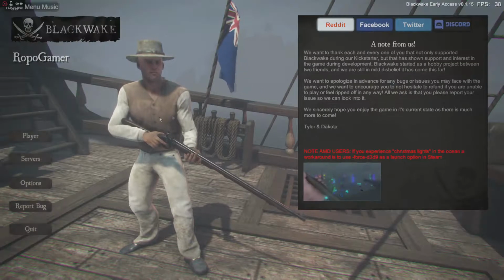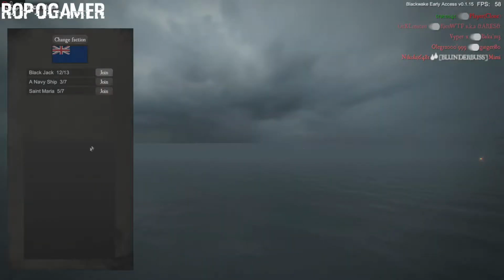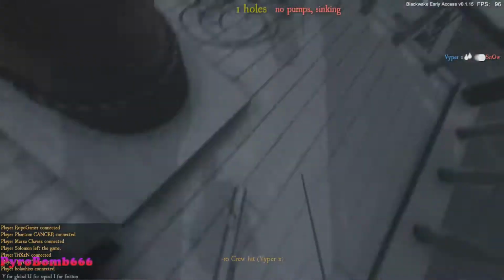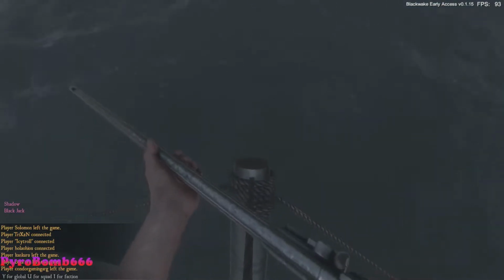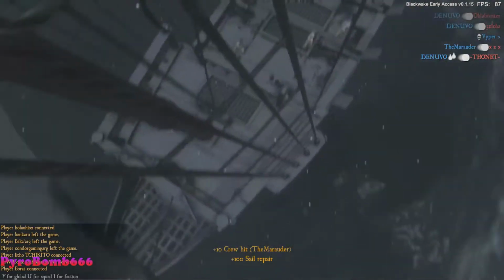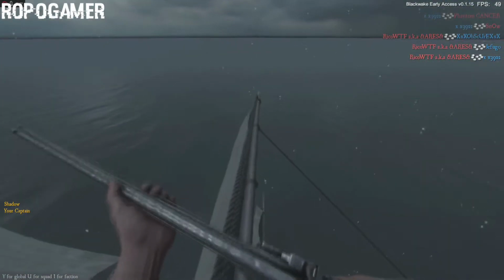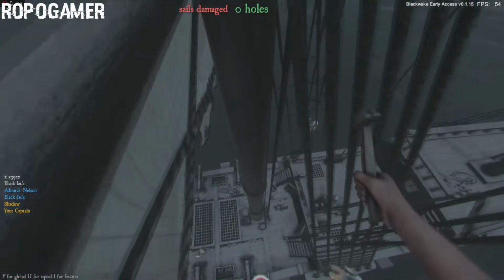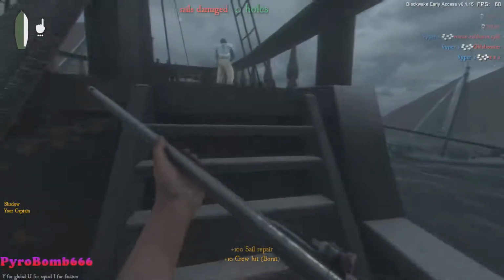BOARDING ENEMY SHIPS! | Blackwake Gameplay! (Part 1)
We hope you guys like it!

Today we tried something new with a Dual - Perspective video!
Blackwake is a multiplayer game, You are one a pirate ship with your crewmates and together you fight against the enemy!

ARrrr m8